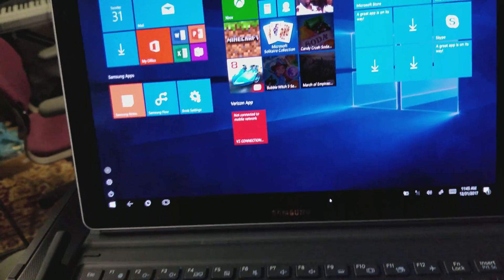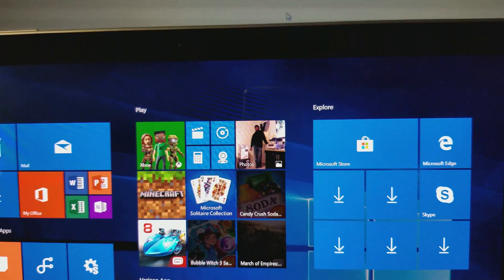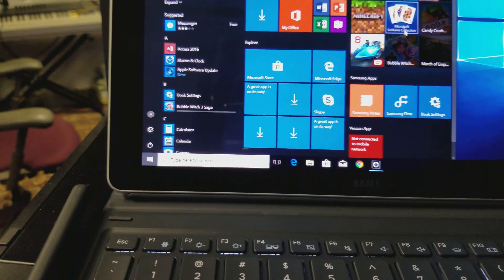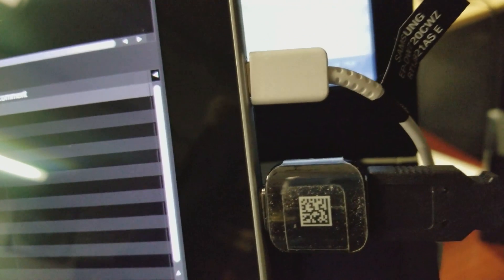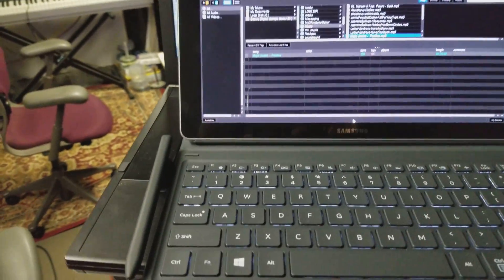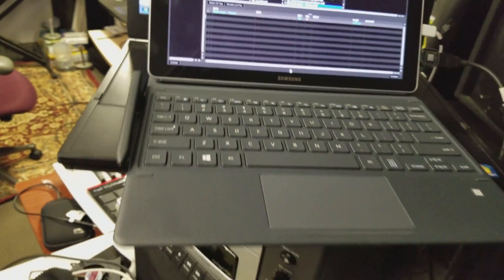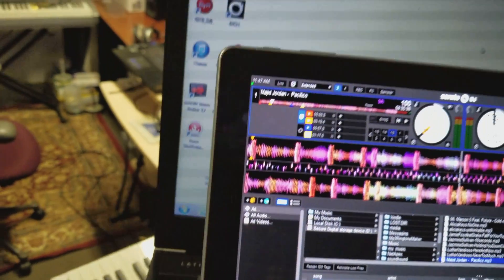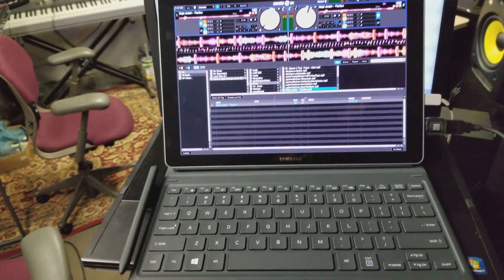Samsung Galaxy Book 12 & Numark Ns7II on serato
I testing out the Samsung Galaxy Book 12 with the Numark Ns7II on serato dj and it worked good on this 4gb 128ssd version.